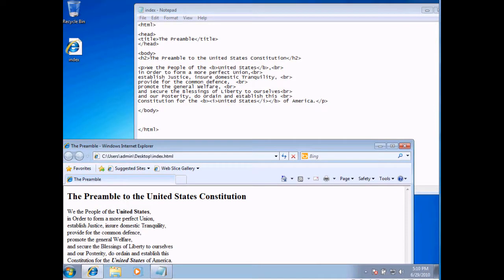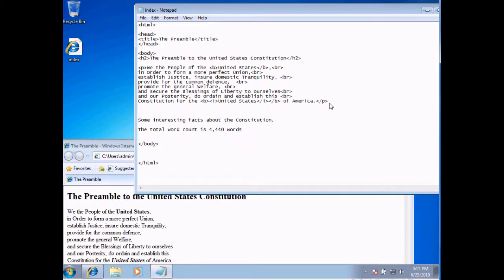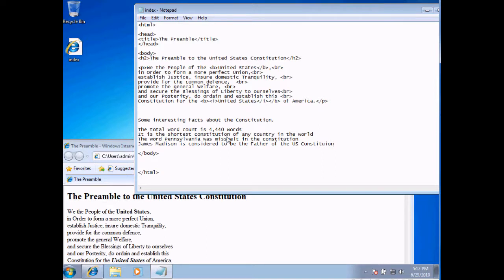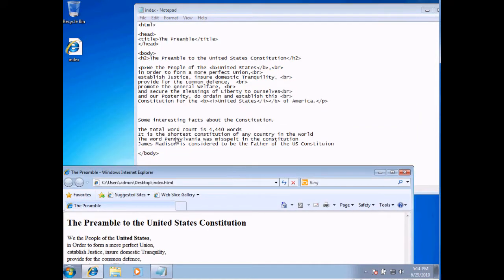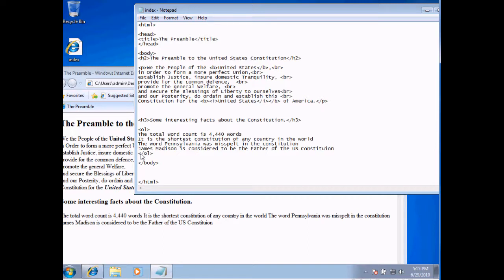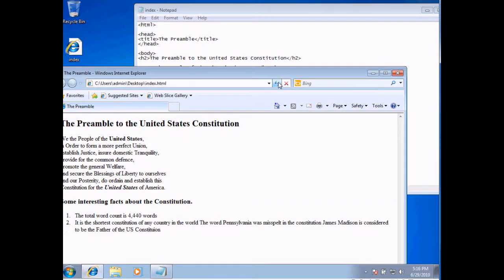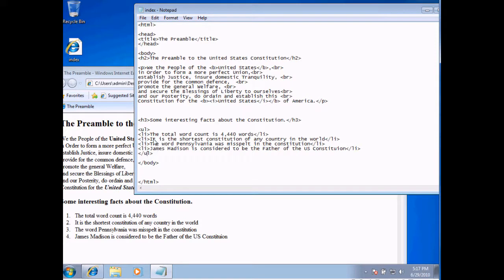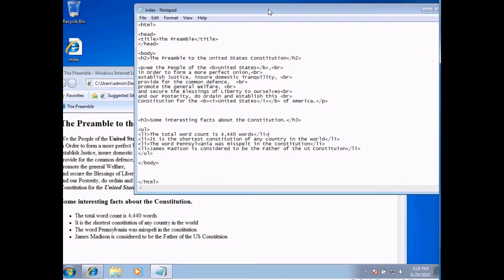Using MS Notepad to create a HTML web page -- PART 3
This video covers how to create both ordered and unordered lists.